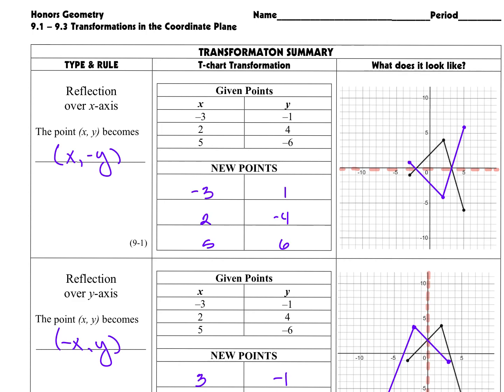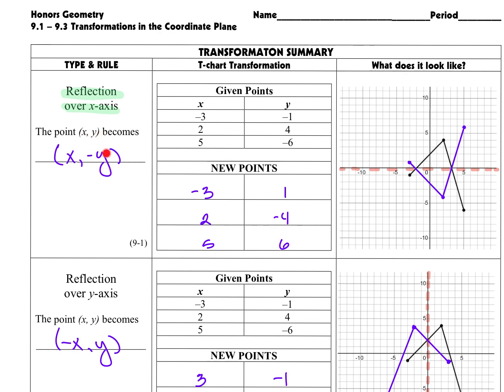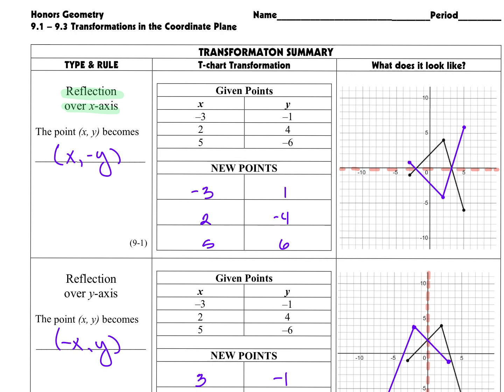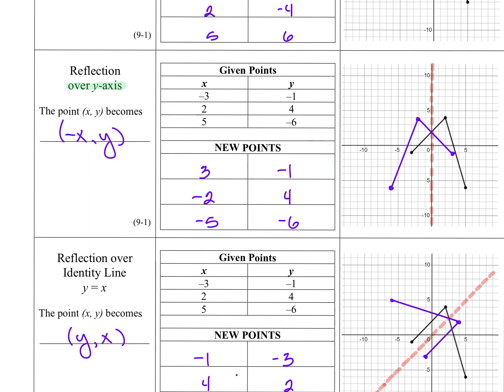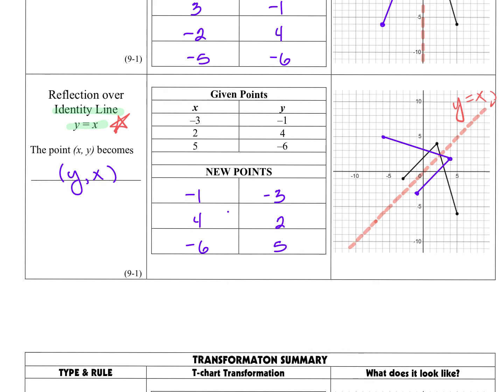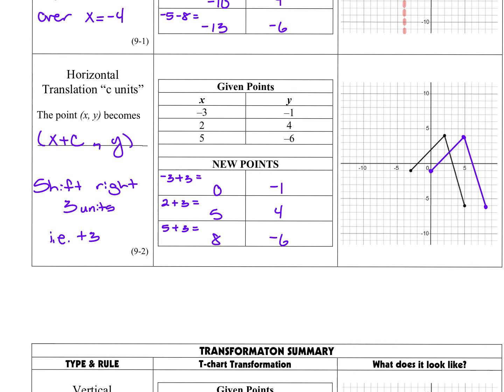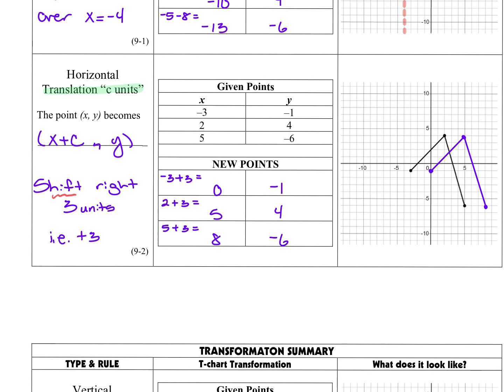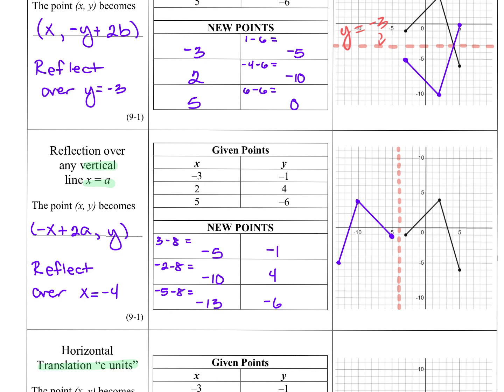9.1-9.3 Shifts and Reflections